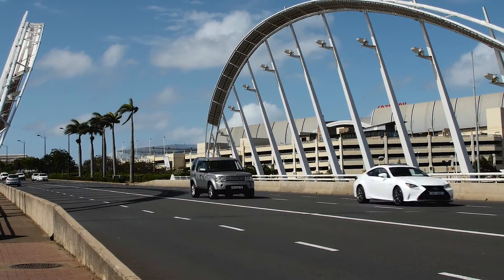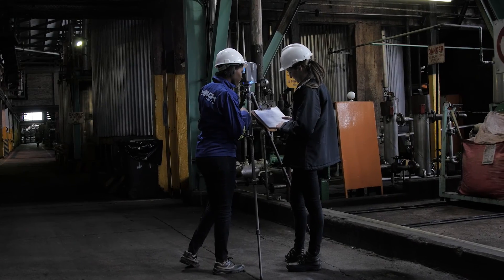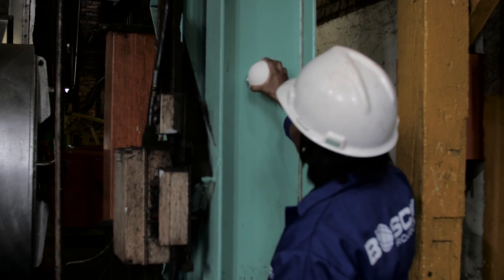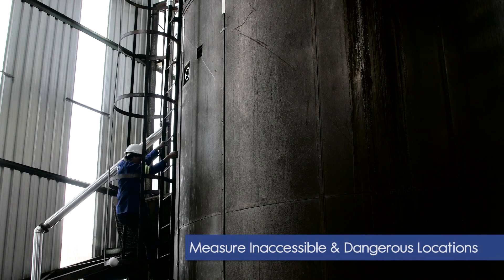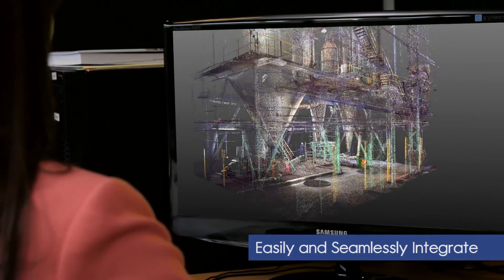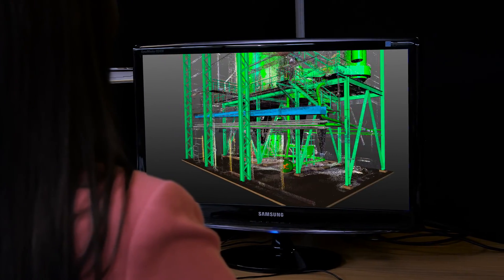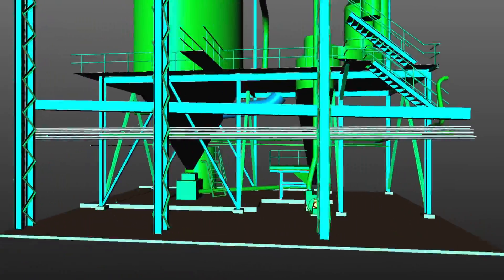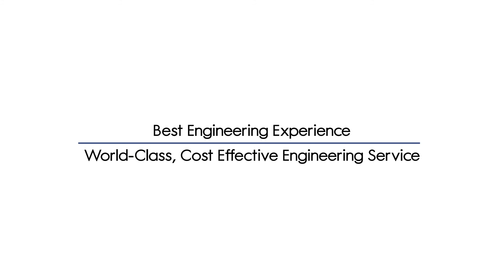Bosch Projects Laser Scanning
Bosch Projects offers three-dimensional surveying of complex structures, piping, equipment, buildings, bridges and tunnels, providing fast and accurate as-built data of existing facilities.

Using laser scanning technology, millions of 3D points as well as color images are captured in minutes with millimeter accuracy. This significantly reduces the amount of time personnel spend in production or high risk areas. The comprehensive data collection eliminates return trips for additional measurements and provides a permanent digital record that can be used off site and in future design projects.

The captured survey data is converted into accurate 3D plant models and both the point clouds and 3D models can be translated into most commonly used CAD software solutions. Increased confidence in as-built data allows for higher accuracy in retrofit design, resulting in shorter project schedules and reduced risks and costs.

Bosch Projects has carried out 3D surveying at facilities such as:

Zambia Sugar Nakambala
RCL Malalane
USM Umfolozi
FreightPak
Bidfreight Port Operations
C.A.C Sugar Dominican Republic
Sumitomo Rubber Industries
Mondi Richards Bay
UCL